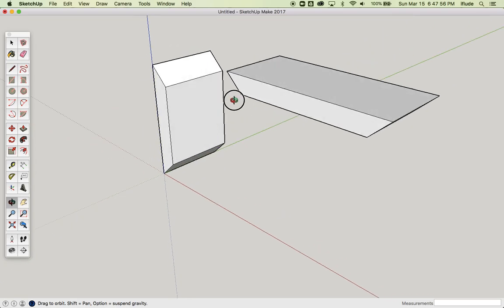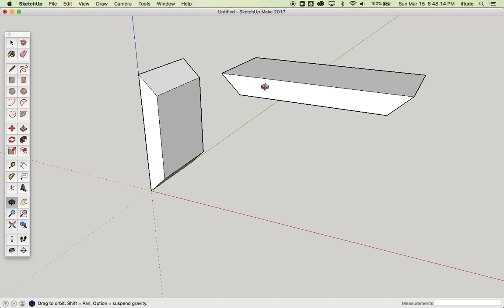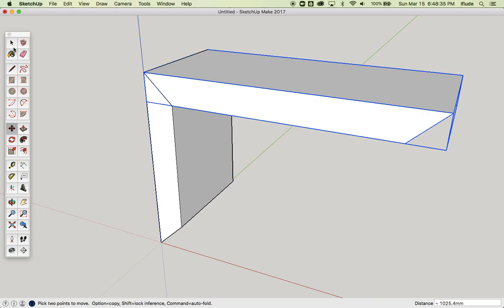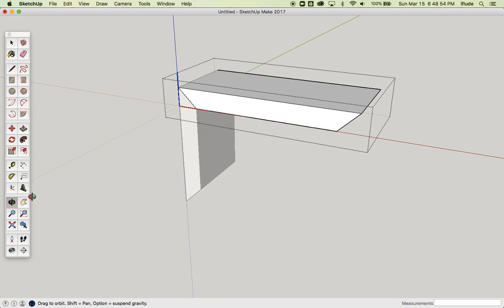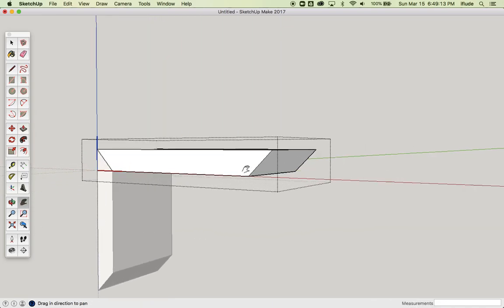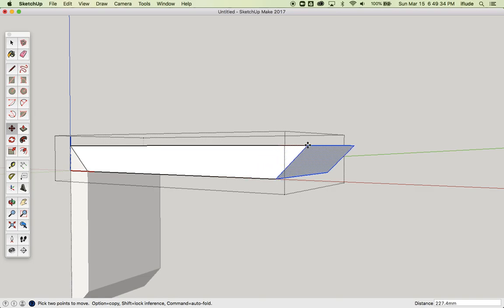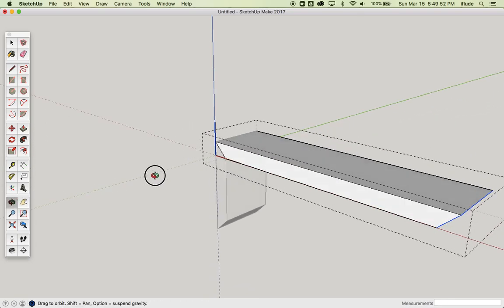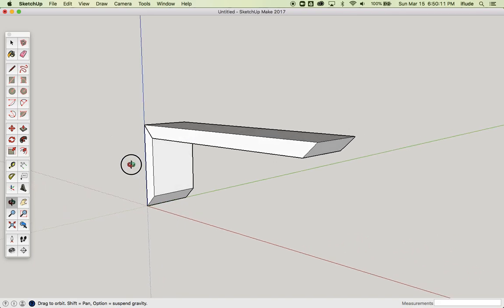Sketchup snippets #22: Extending a part with an angled edge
Often it's easy to make a part of your model bigger just by using the push/pull tool. However, it your part has an angled edge, that's not possible - or is it? Watch and find out.